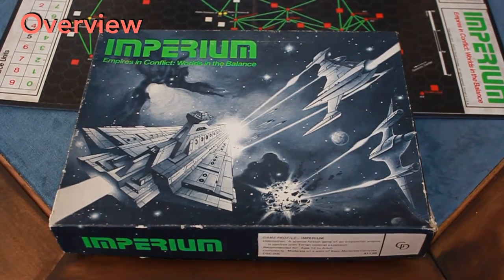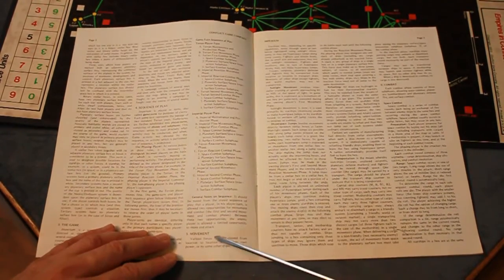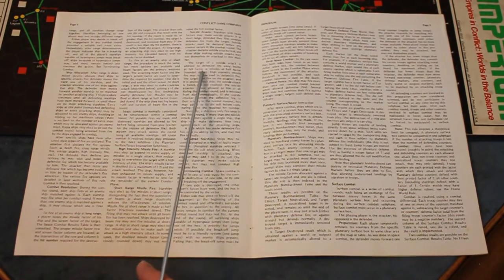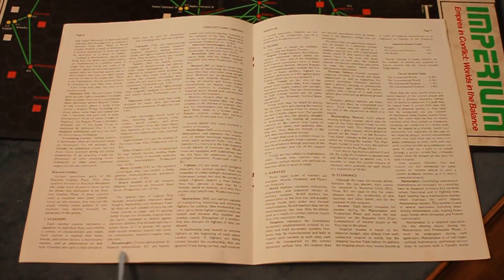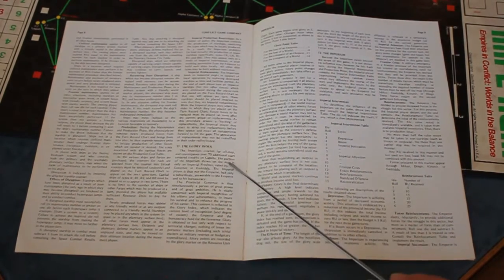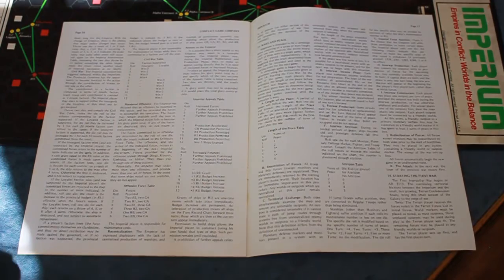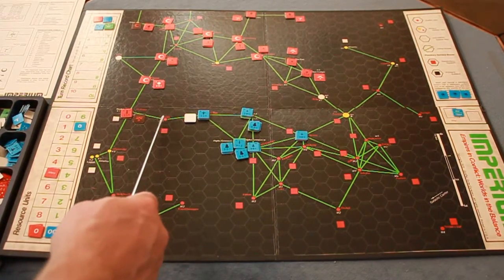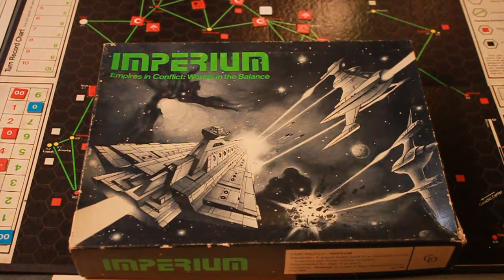Imperium (GDW) Review, Play & Detailed Rules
Imperium, Empires in Conflict: Worlds in the Balance, 1st edition, GDW, 1977. Terrans battle the Imperium for supremacy in their galactic sector. This Sci Fi game review & play includes an example of play, detailed rules and a review.
Overview :09, Components 2:21, Rules 10:24, Setup and Play 1:05:06, Conclusion 1:20:40.

2 player game.